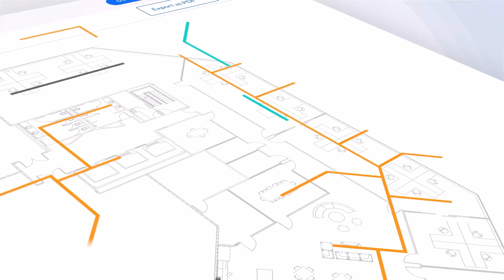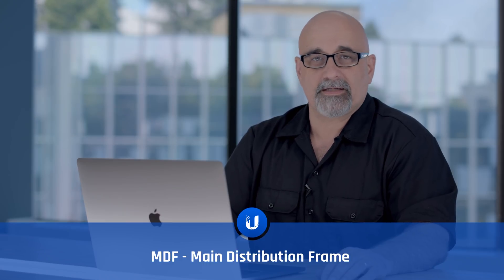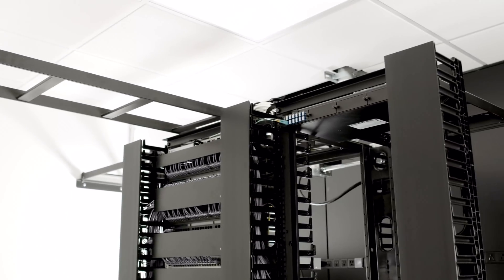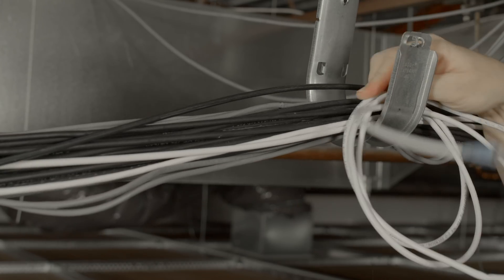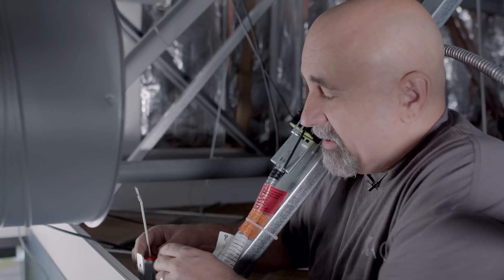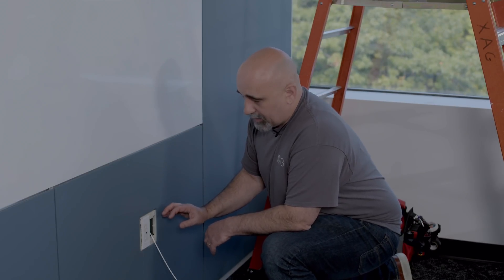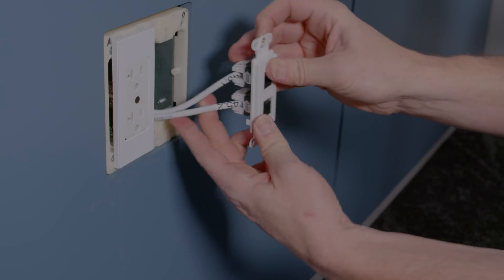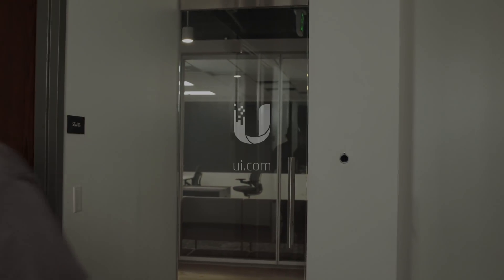UniFi: Beginner’s Guide to Network Cabling | Part 3 - Small & Medium Business w/ UniFi Design Center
In this episode we highlight how UniFi Design Center can help you plan your small to medium sized business deployments by visualizing cable runs and calculating estimated lengths. Sean Croghan, a network engineer and installation professional with 20 years of experience, demonstrates how he plans and executes his ethernet runs through drop ceilings and between floors.

00:00 Part 3: Small & Medium Business w/ UniFi Design Center
00:15 UniFi Design Center - Cabling Paths
01:30 Installing Cable in Your Business
02:45 Installing a UniFi Access Point in a Drop Ceiling
04:00 Running Cable Through Conduit w/ Fish Tape
06:00 Cable Termination and Wall Plate Finish
07:40 Recap of UniFi: Beginner’s Guide to Network Cabling